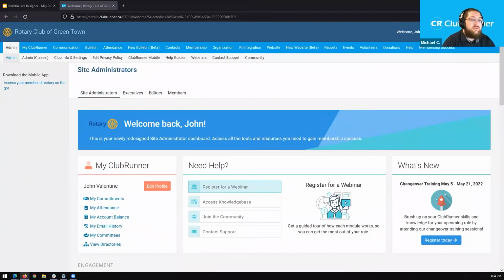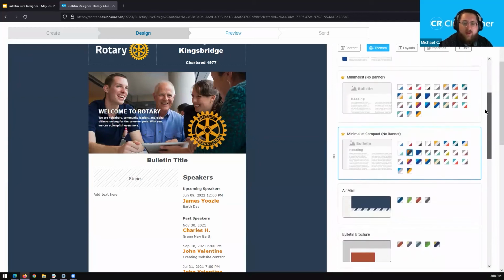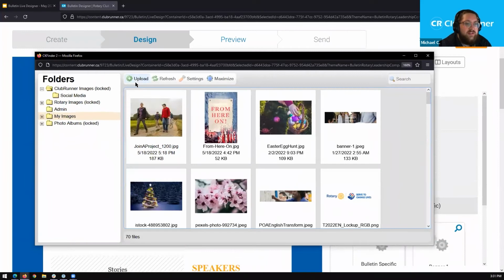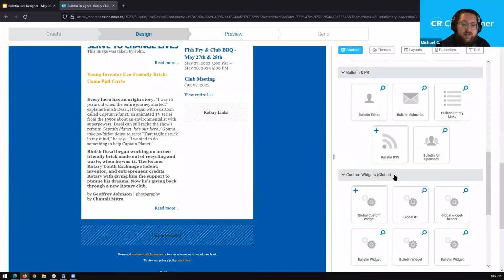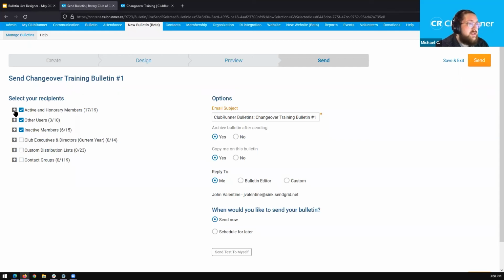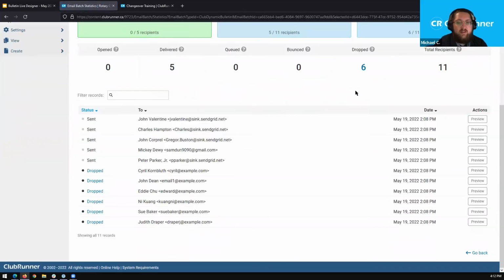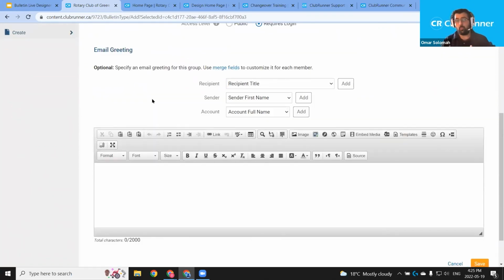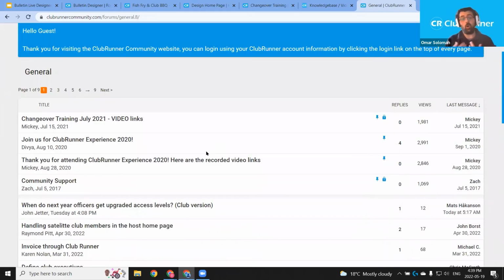Bulletin Live Designer Changeover Training 2022 Webinar